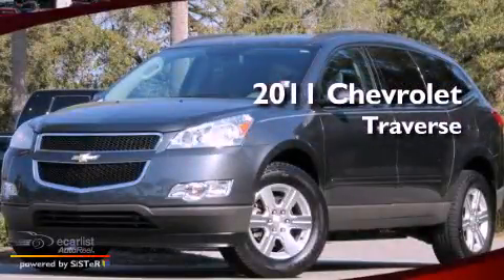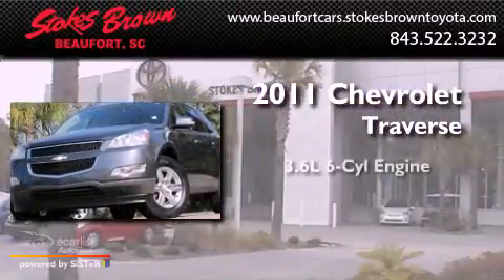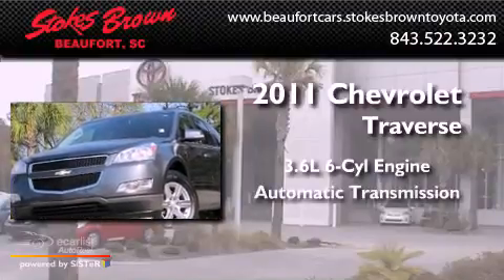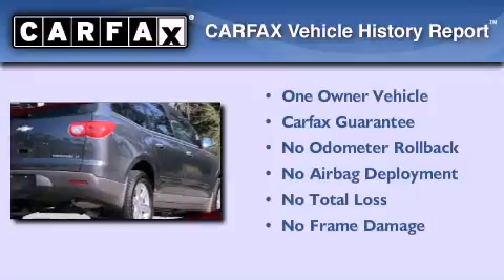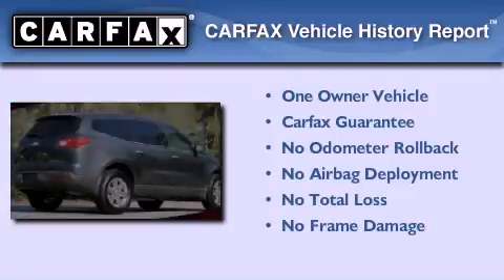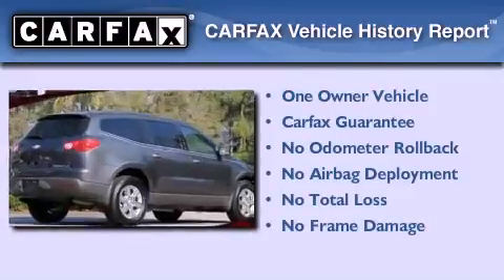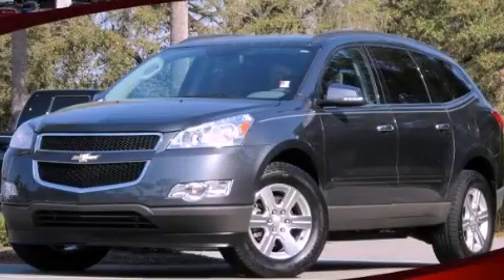2011 Chevrolet Traverse Beaufort SC 29906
Year : 2011
 Make : Chevrolet
 Model : Traverse
 Engine : 3.6L SIDI V6
 Trans . : Automatic
 Exterior : Other

 Interior : Other